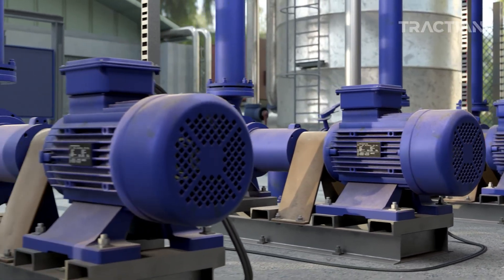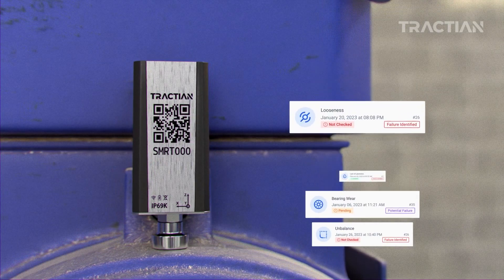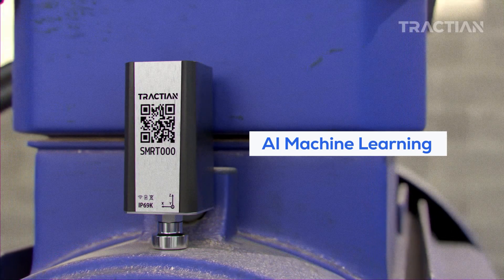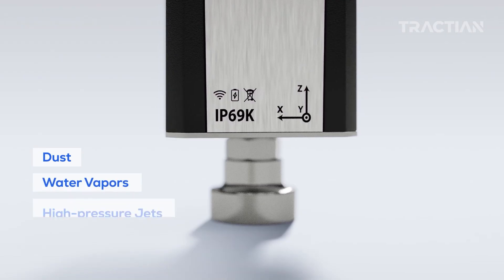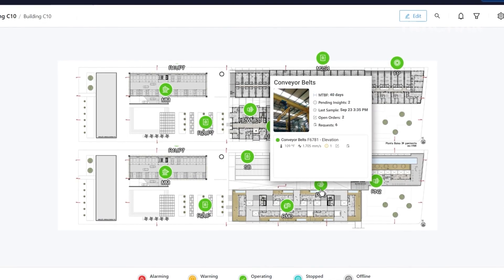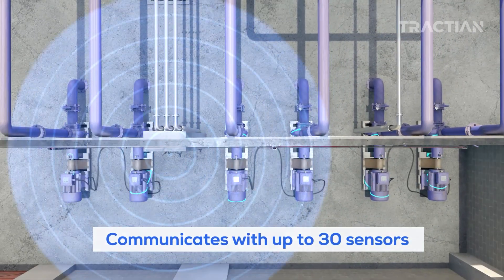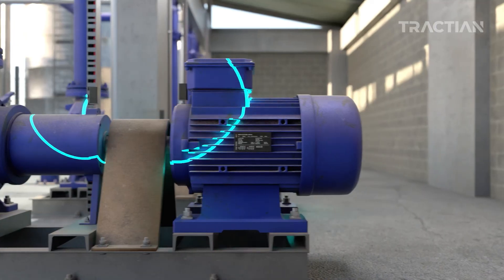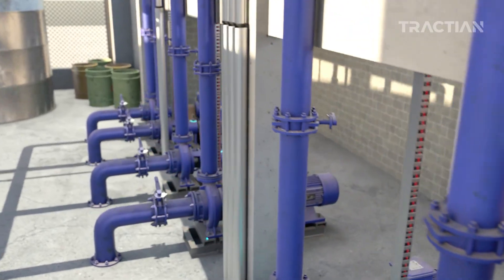Smart Trac: AI-Assisted for Predictive/Condition-Based Vibration Monitoring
00:00 - Industrial Machine Operations
00:19 - Condition Monitoring (CbM) Sensors
00:34 - Smart Trac Technology
01:55 - Smart Trac Installation
02:14 - Which machines can Smart Trac monitor?
02:52 - Smart Receiver
03:11 - TRACTIAN AI Platform
03:45 - AI-powered Autodiagnosis

Discover the future of industrial asset management with Smart Trac, the TRACTIAN advanced IoT vibration sensor. This innovative device is revolutionizing the way we monitor and maintain rotating industrial assets.

With its real-time condition monitoring capabilities, Smart Trac provides early and automatic detection of mechanical failures, significantly reducing unplanned downtime.

Experience the power of combining IoT technology with Artificial Intelligence in condition monitoring. Our IoT vibration sensors offer unparalleled accuracy in fault detection, ensuring your equipment operates at peak performance. These sensors provide real-time data to AI systems, facilitating prompt and informed decisions by shop floor professionals.

Join the forefront of industrial maintenance with our cutting-edge solution. Explore the capabilities of the TRACTIAN Vibration Sensor and elevate your maintenance strategy